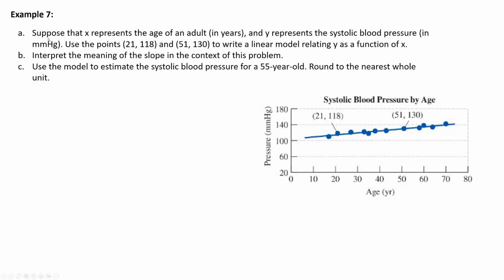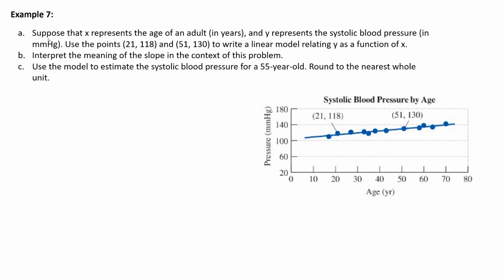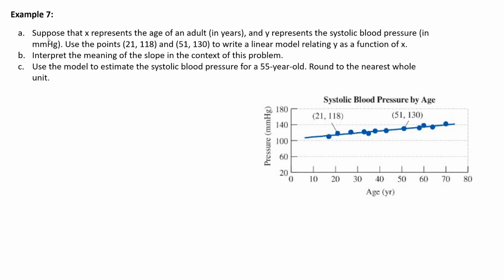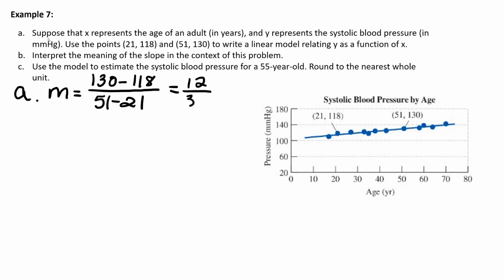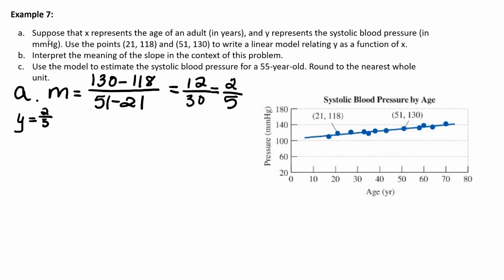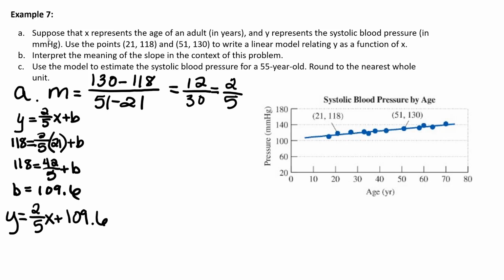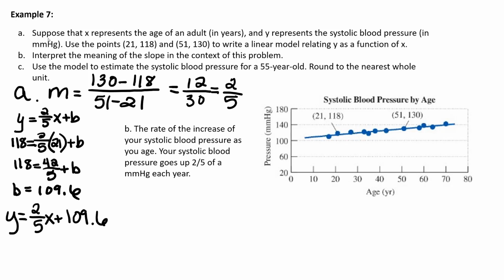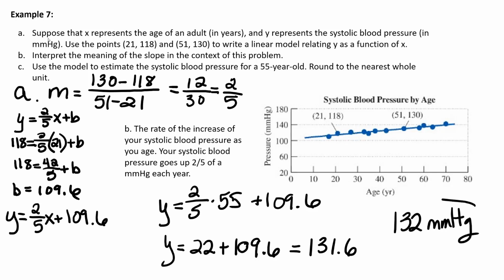section 2.5 example 7